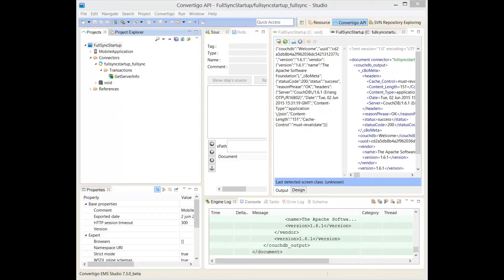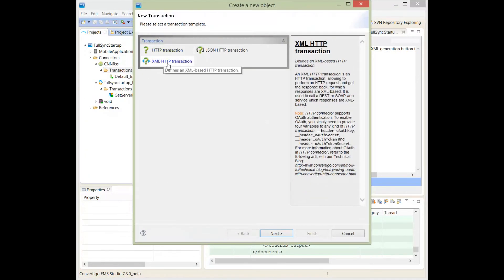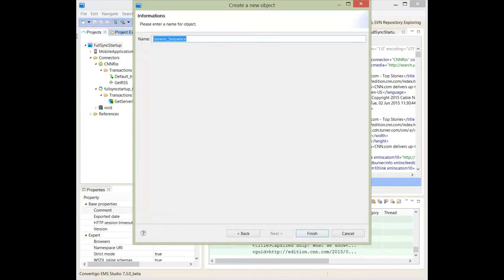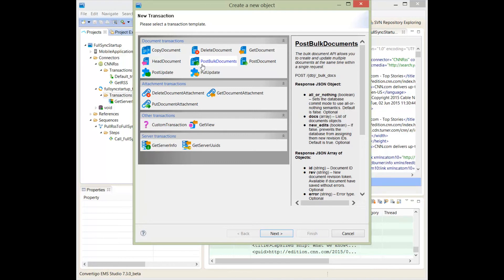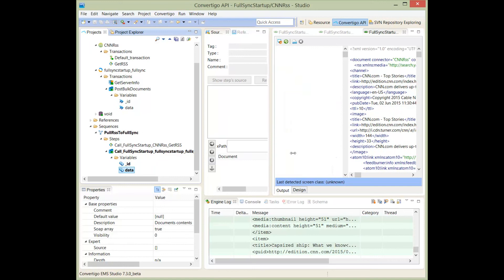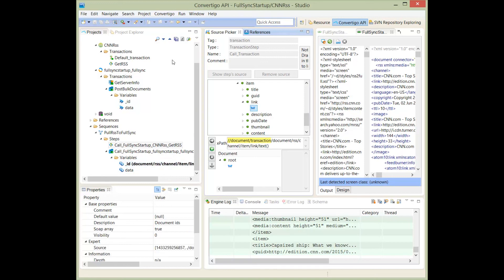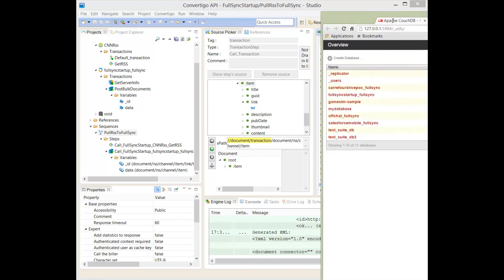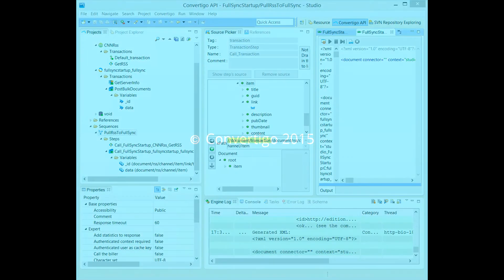Convertigo Fullsync: pull and push data to Fullsync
Pull data from an RSS feed to push it to FullSync